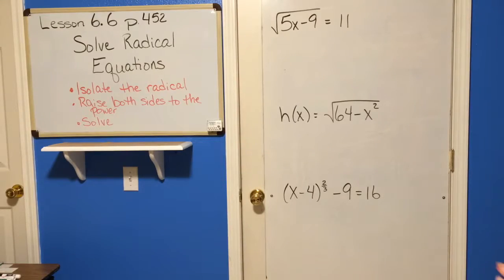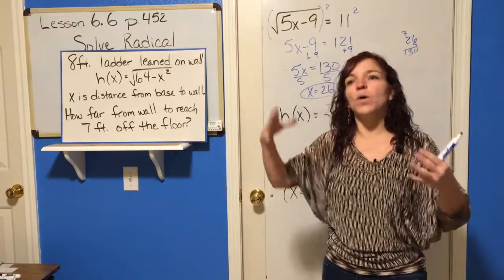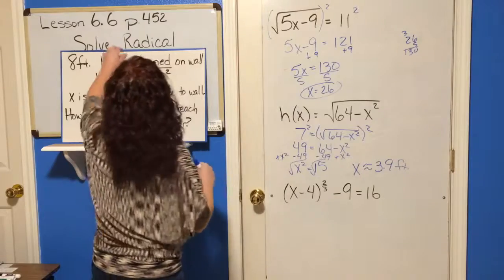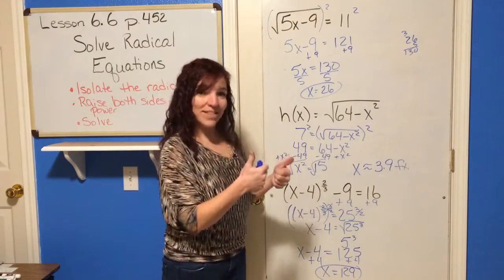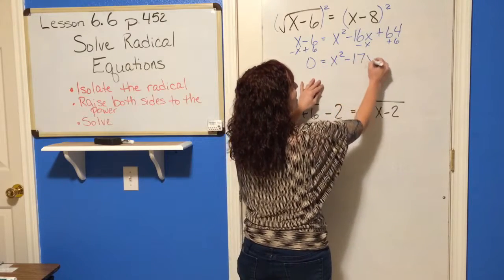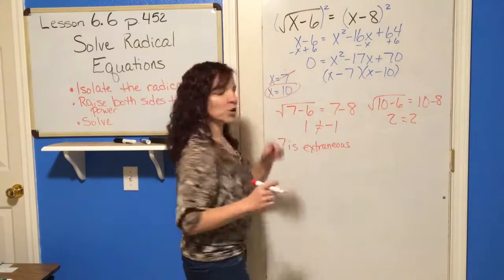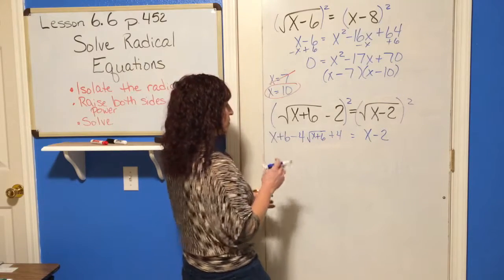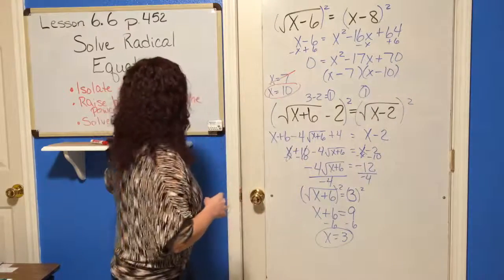Alg2 6.6 - Solve Radical Equations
# 4-10 even, 24-30 even, 34-40 even, 45-47, 50, 56